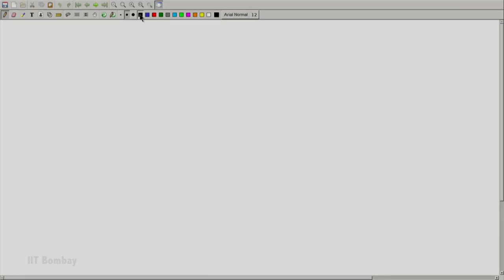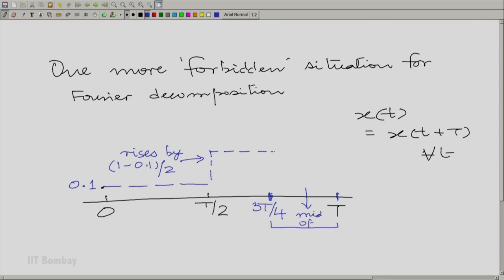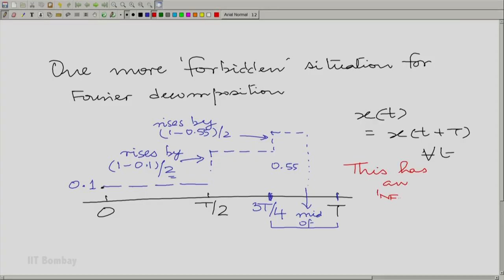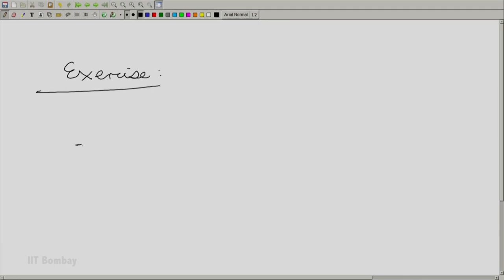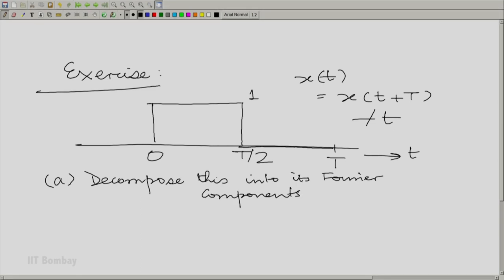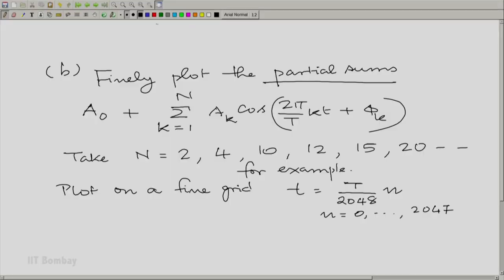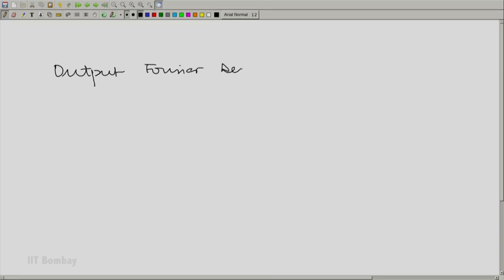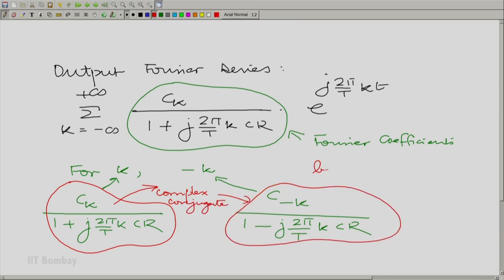EE210x S221 Two Small Points About Fourier Series Decomposition